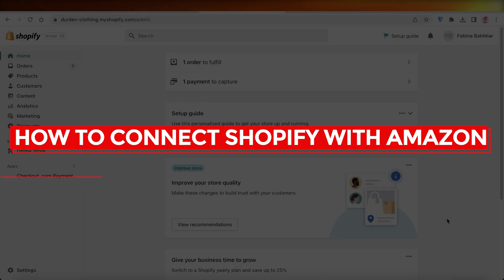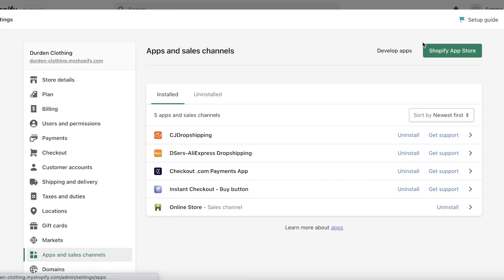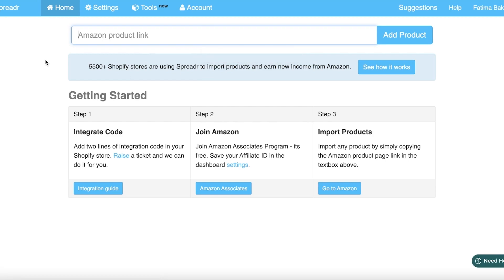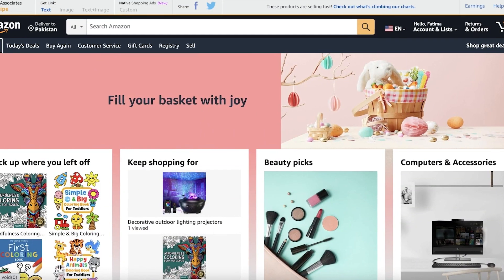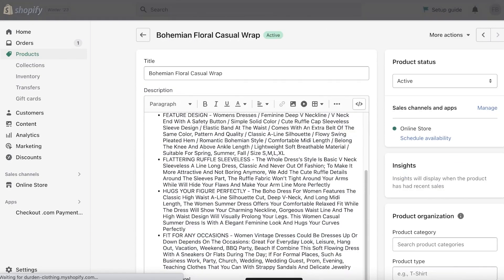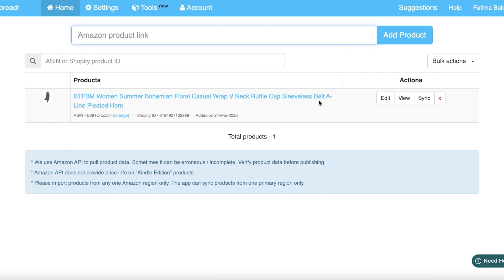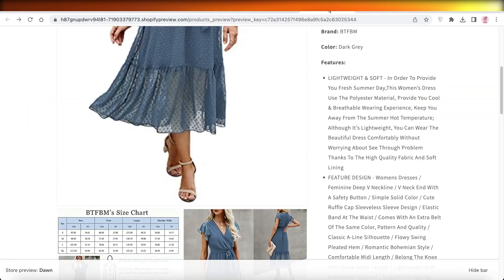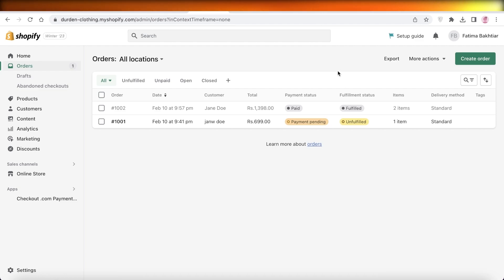How To Connect Shopify With Amazon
In this video I show you How To Connect Shopify With Amazon. It is really easy to do and learn to do it within few minutes by following this super helpful tutorial.